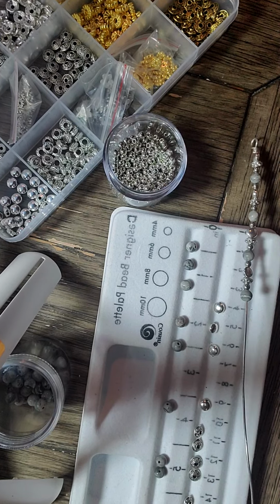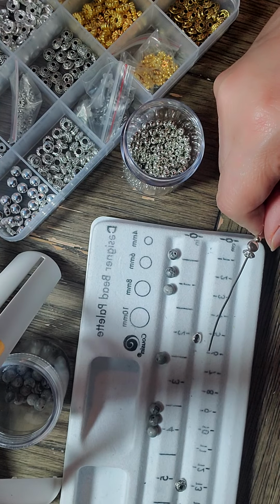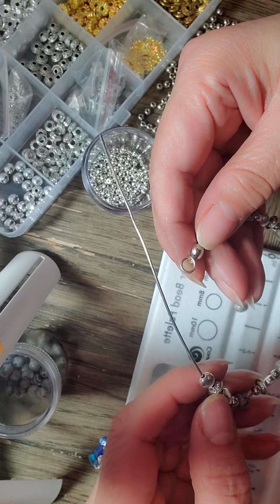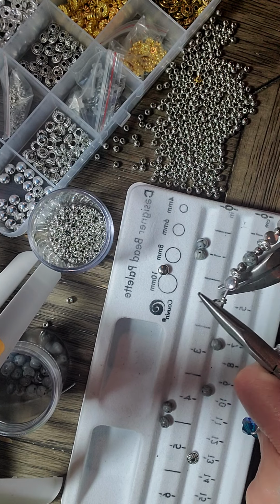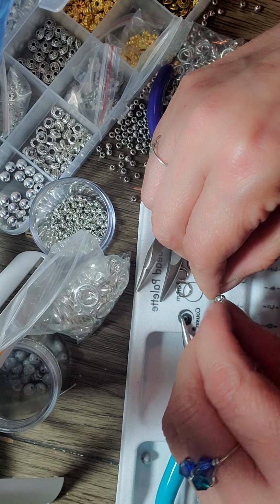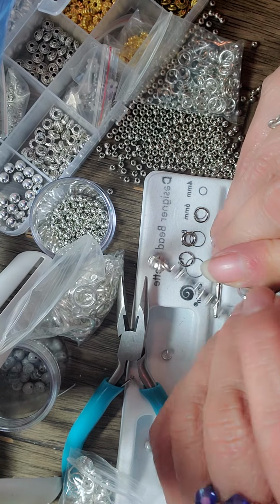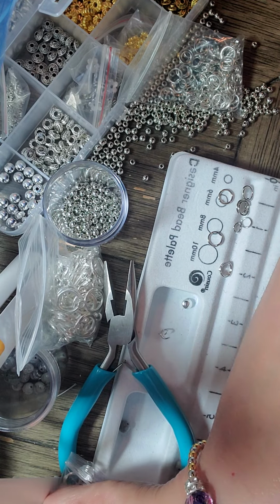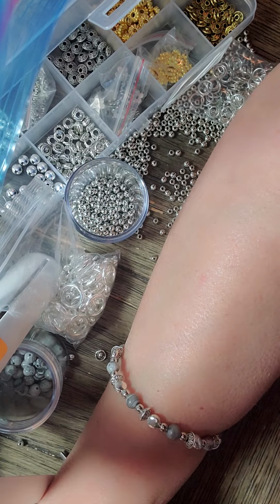06/26/22 P2 Supreme Protector Map Stone Bracelet ☺️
Hello Everyone 🌎 👋,  The Stone I used today is called the Map Stone and is part of the  nurturing Jasper family.
The Map Stone is:
1. Supreme Protector
2. Feeling of Tender Loving
3. Increases Natural Instincts
4. Loving Awareness of Life on Earth
The bracelet was fun to make with the exception of the clasps.  To me, the clasps are the hardest part to make because the jump rings never close properly which makes the clasp completely come off the bracelet 😕.
See  P2 where I struggle with the clasp.

Click on my name "Life of Yawna "for more details about my channel ☺️

Have a wonderful, fantastic day 😀